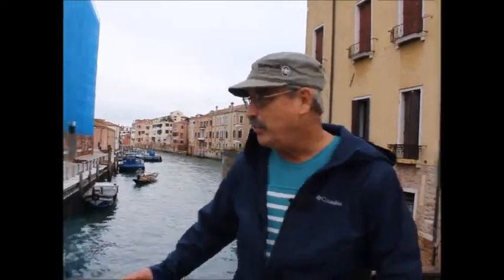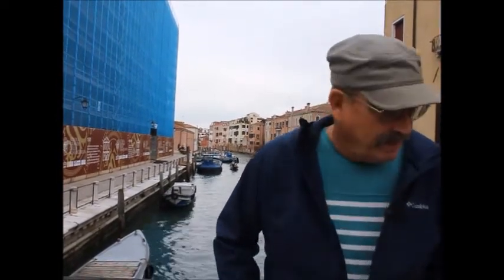COMS1030: Demonstration Speech - Gondola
COMS1030: Public Speaking, Demonstration Speech by Dr. David M. Lucas.